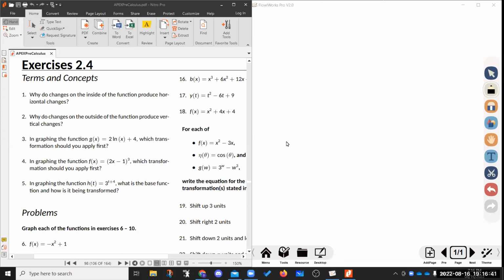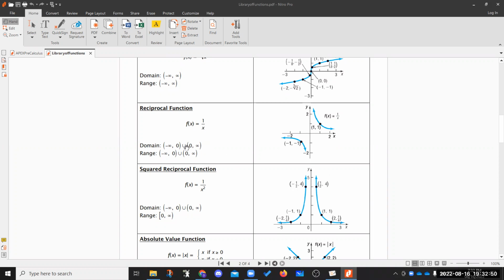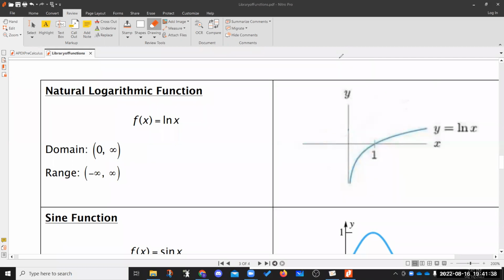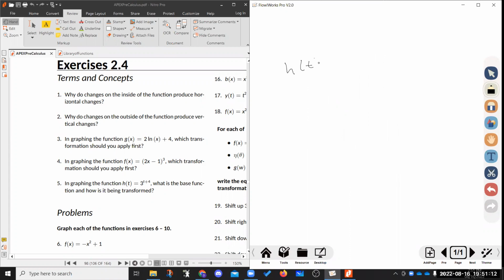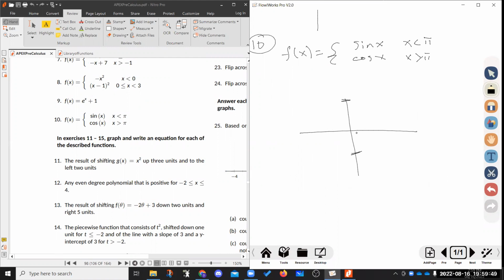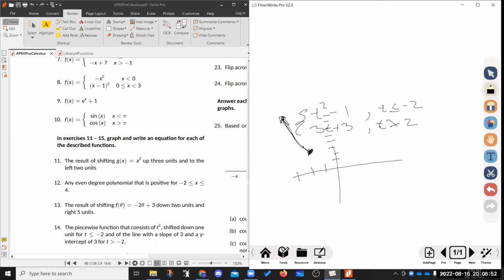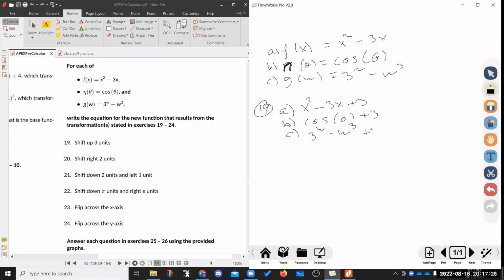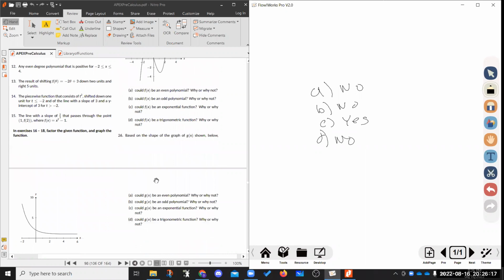2.4 Transformations of Functions and the Library of Functions